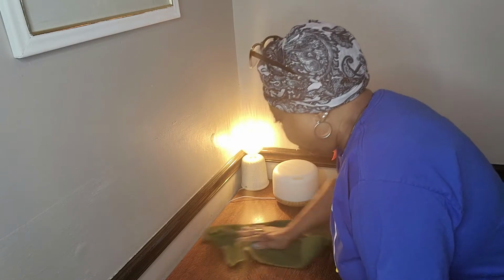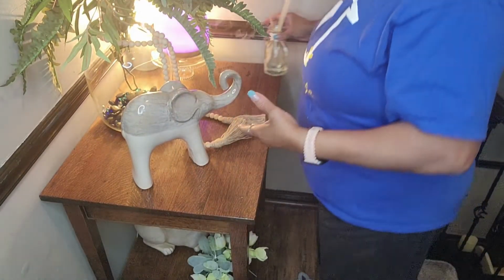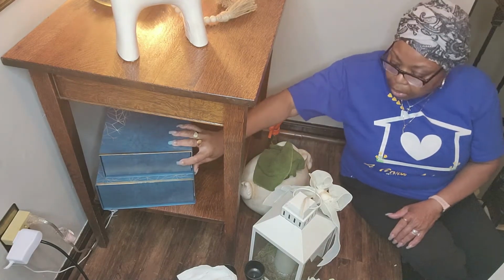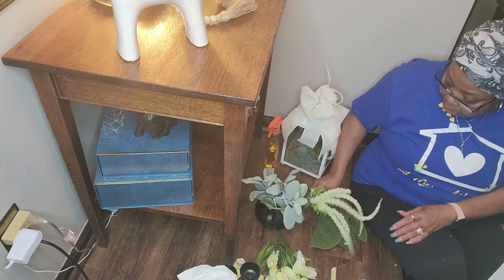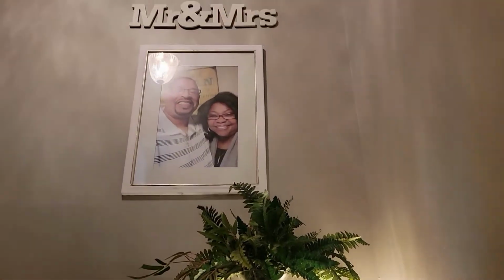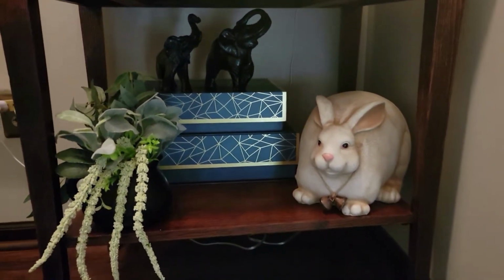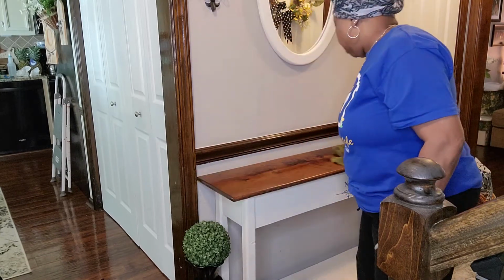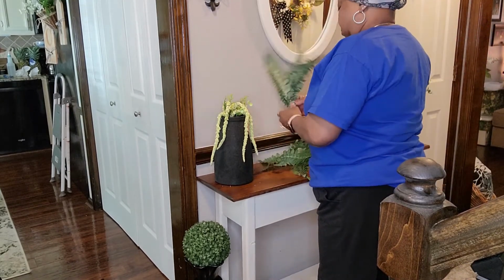Two Pre Fall Table Top Vignettes Ideas/tabletopvignettes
In this video, Two Pre Fall Table Top Vignettes Ideas, I am sharing tips for clean pre-fall decor. This week I am removing summer decor as I prepare for fall. I will prepare two tabletop vignette ideas. Join me!
Remember to watch the video in its entirety. That really helps my channel and that is where the good tips are. 😉 I'll see you in the comments. Hugs & Blessings.
About This Video,  Two Pre Fall Table Top Vignettes Ideas, Clearissa is sharing tips for clean pre-fall tabletop decor. This week she is removing summer decor as she prepares for fall. She will prepare two tabletop vignettes. Be sure to watch the video in its entirety as it helps Clearissa's channel grow. You will be inspired.
Featured YouTube Channel of the Week:  No feature this week.
Plant Flowers With Me/Spring Deck Refresh/Cozy Lifestyle On A Budget Organize With Me/Closet #1 Organization 2020 Cabinet Refresh - Changing Out Plastic Containers For Glass Storage Containers

What You Should Do Next:
Remember to show some love by hitting that big red button and once you have joined my family, hit the bell and you will be notified when I upload new videos. Also, give me a big thumbs up, comment, and share the video. And always remember how much I appreciate you and enjoy hanging out with you.
What You Should Know:
However, all opinions and ideas are my own. Clicking on and using the links to purchase products does not increase your cost at all but it does help my channel and is greatly appreciated.
Do you like my music?

Grove:
All-Natural Cleaning and Household Products: Get your Grove on...Cleaning Supplies from Grove Collaborative

Avon:
Purchase Avon Products from me c4
Boutique